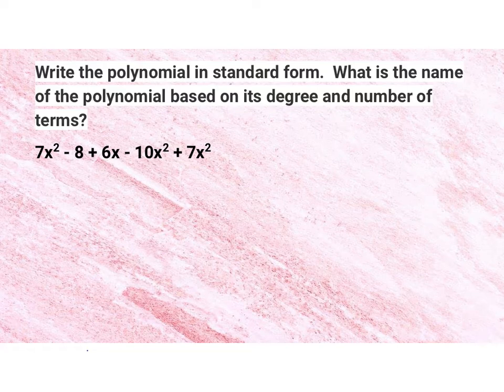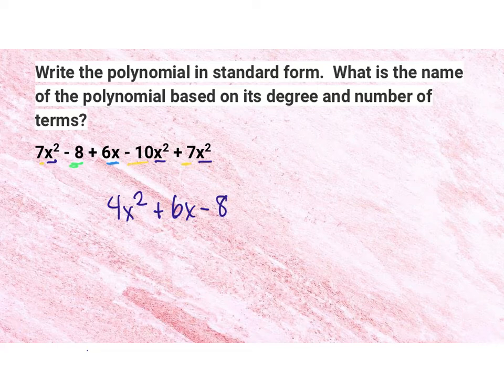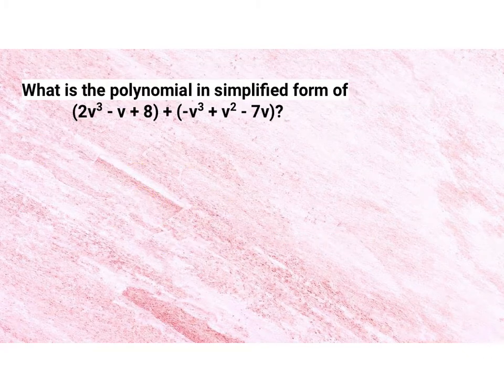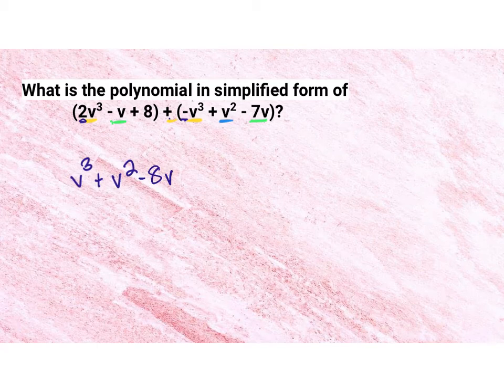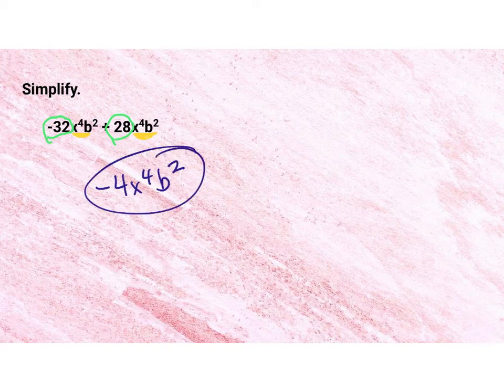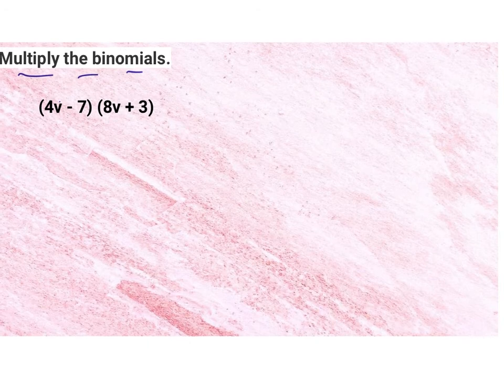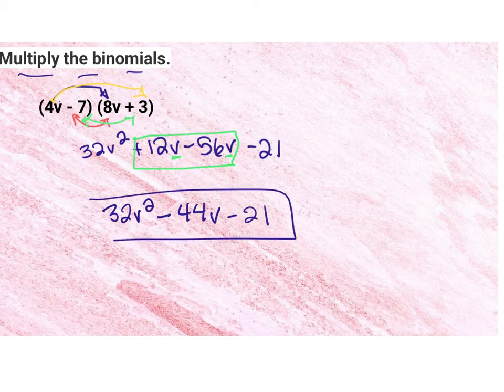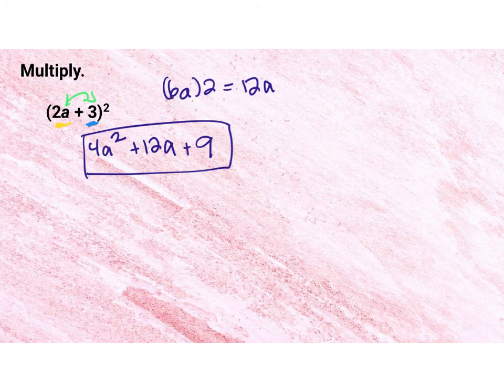Reteach Polynomials Section 1